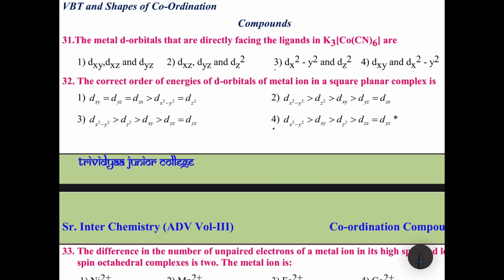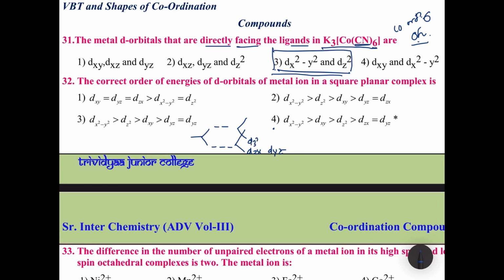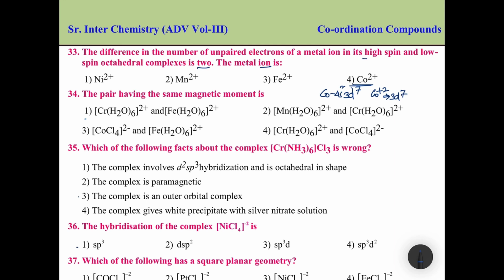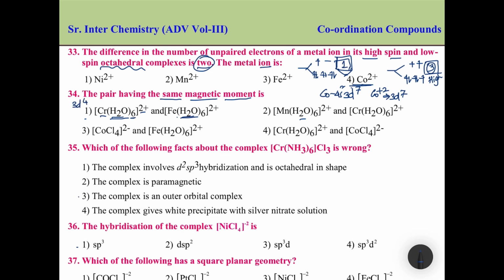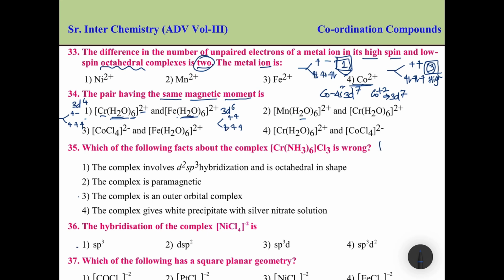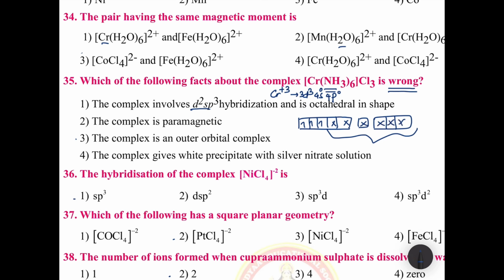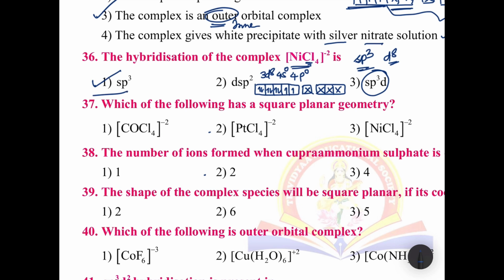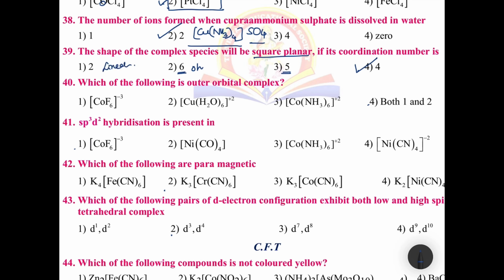coordinationcompounds assignment 4